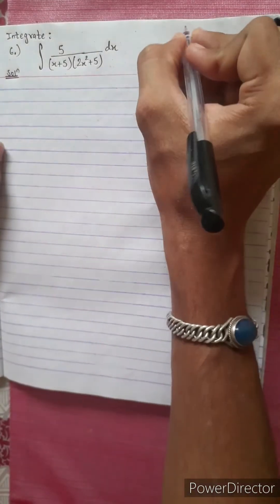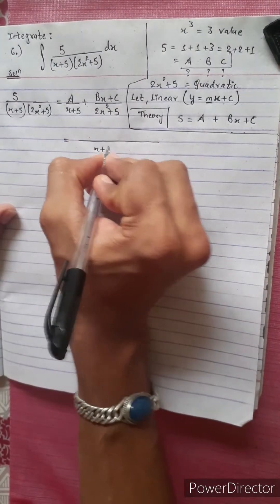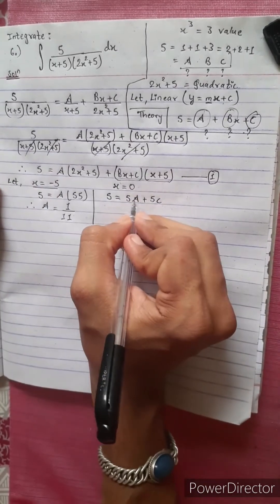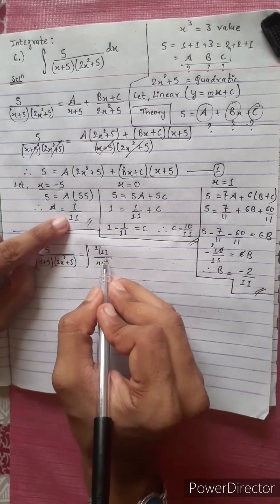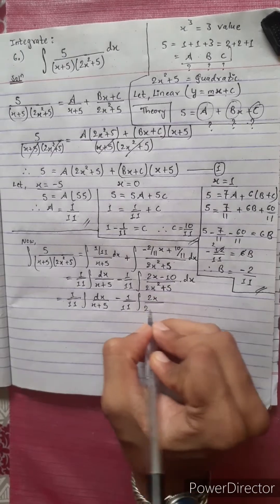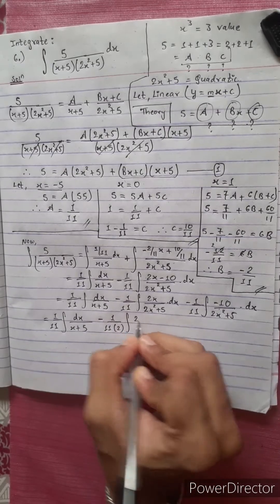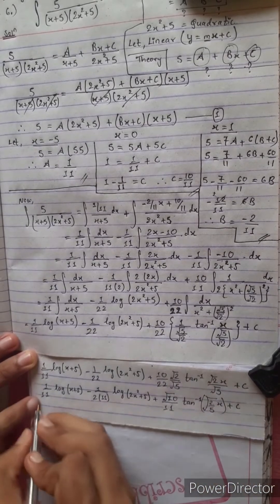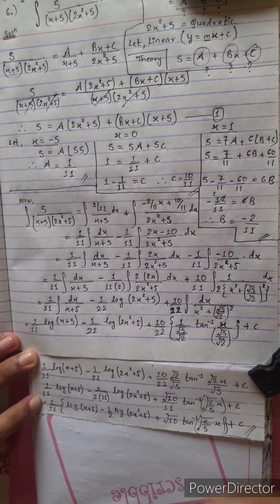6. ∫ 5 dx/(x + 5)(2x² + 5) Integrate 5dx(x+5)(2x^2 +5) Antiderivative 🌻💥 Math Star Industries NEB 12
6. ∫ 5 dx/(x + 5)(2x² + 5)
 Integrate :
5dx(x+5)(2x^2 +5)
Antiderivative 🌻💥 Math Star Industries NEB 12

Mero Guarrantee 🏆

-  Krish 💎